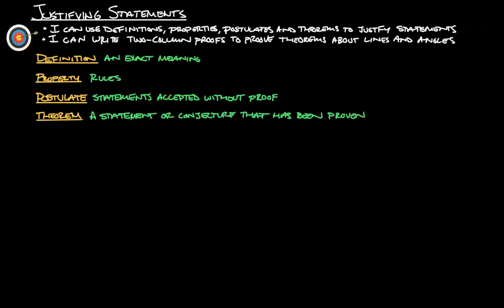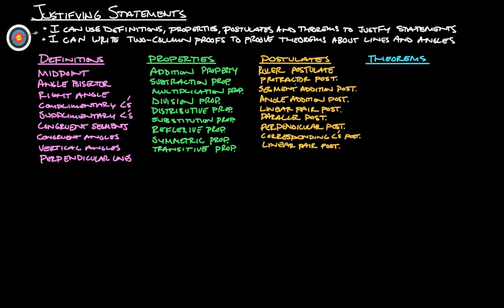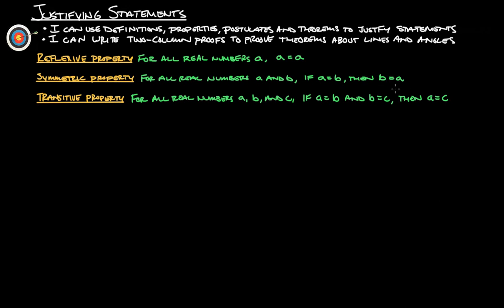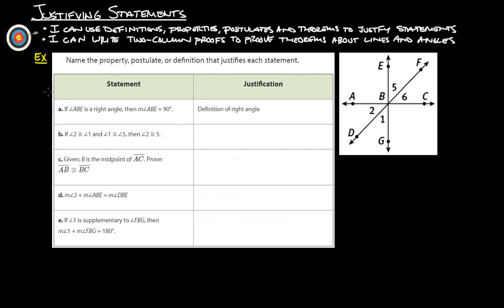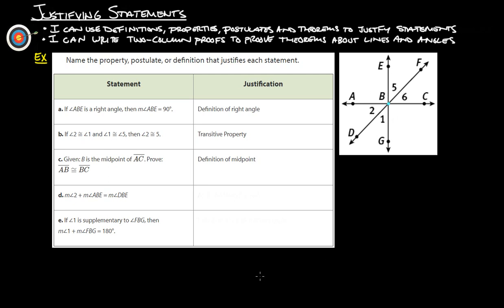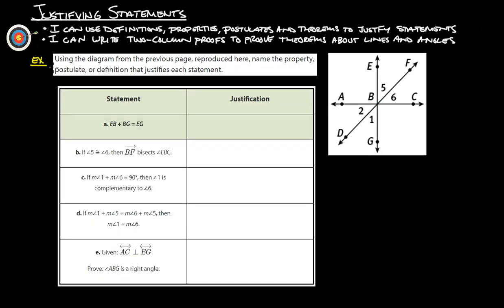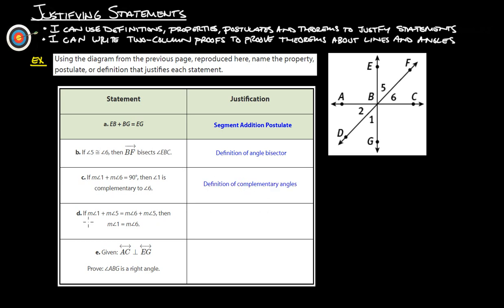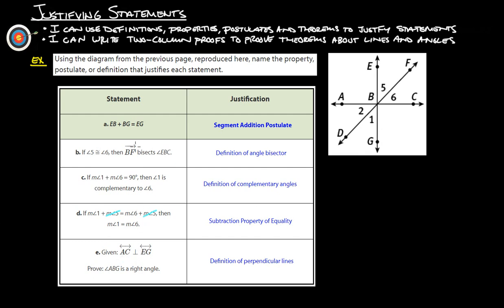6-1 Justifying Statements